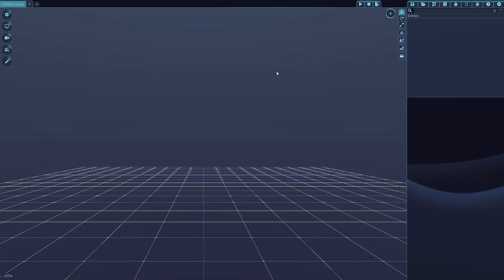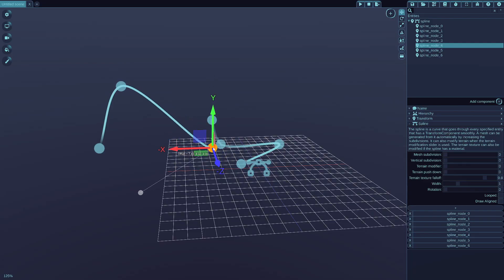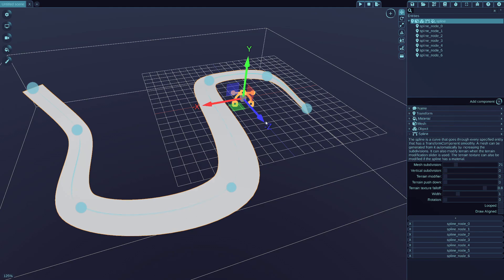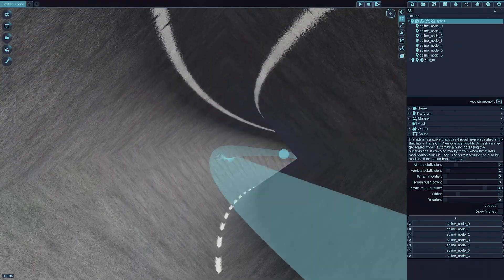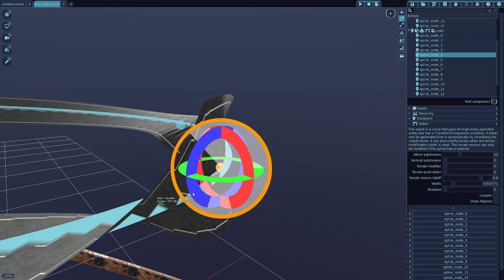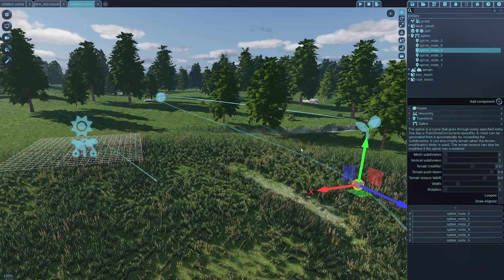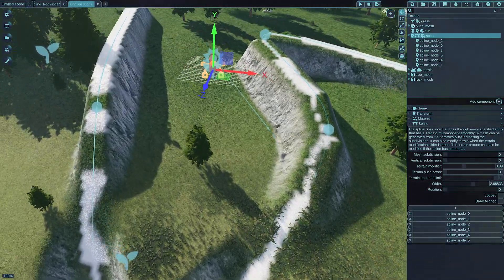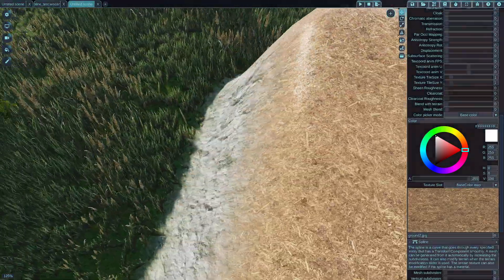Wicked Engine - spline tools walktrough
Showing how to use the spline tools in Wicked Engine